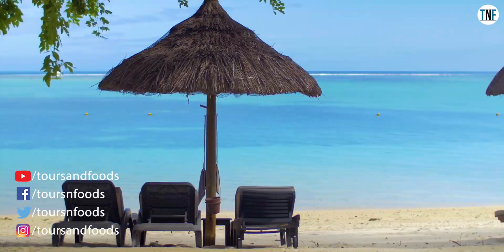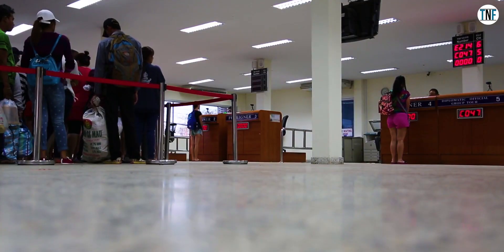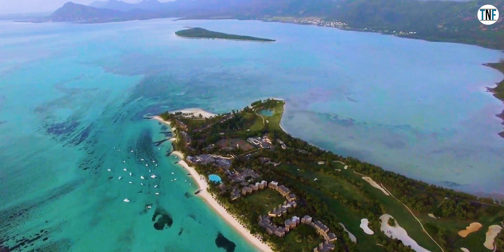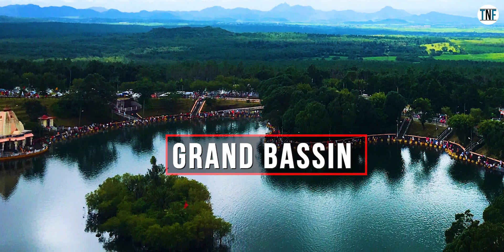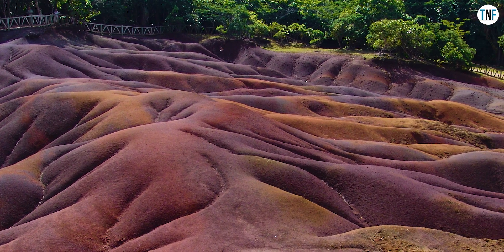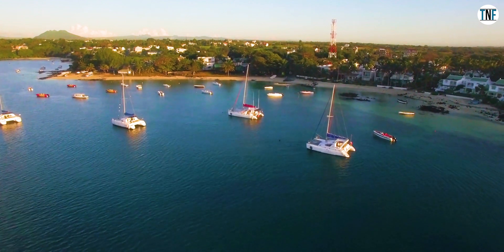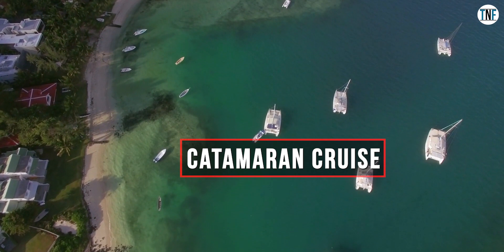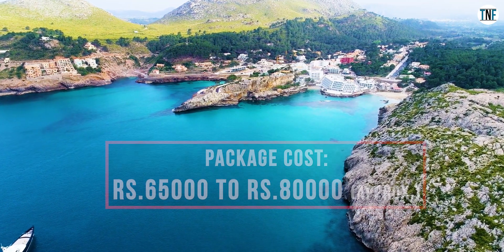Mauritius Tour Plan | 7 Days Mauritius Tour | Mauritius Tour Video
Mauritius Tour Plan
7 Days Mauritius Tour
Mauritius Tour Video
Volant Holidays & Hotels
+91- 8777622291 /  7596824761 /  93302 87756 / 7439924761 (Whatsapp)

White sandy beaches.
Turquoise blue water.
Luxurious resorts.
Plenty of adventure activities to take part in.
An island like a paradise on earth.
An ideal honeymoon destination. This is what we can call Mauritius- an island country in the Indian Ocean. Since the islands here are formed due to volcanic eruption, you can see colourful coral reefs all around the country making it an attractive point for scuba diving and snorkelling.
Here is a tour guide to this beautiful island country from India where we will cover most of the beautiful tourist places of Mauritius.

Our Amazon Store for Travel Accessories

Our Shooting Gear:

Sony Alfa 6400
Sony RX100M7
Canon M50
Diji Pocket Osmo2